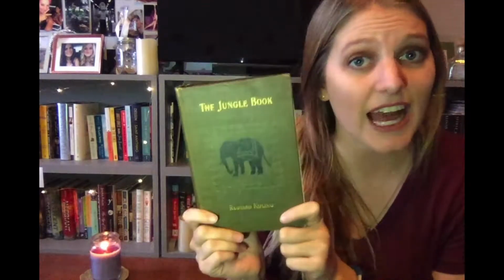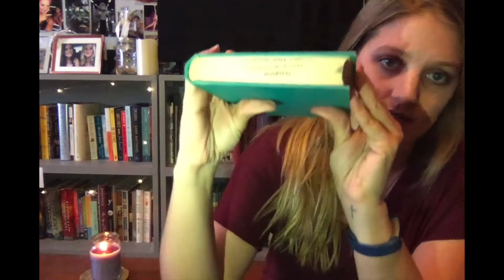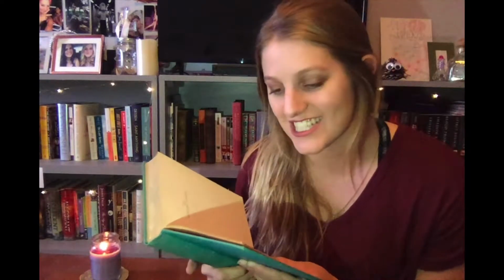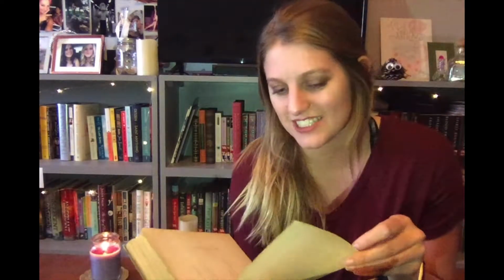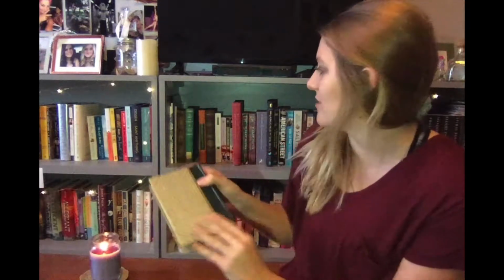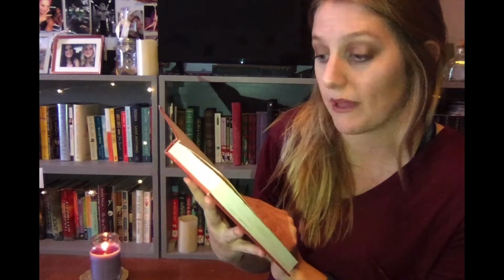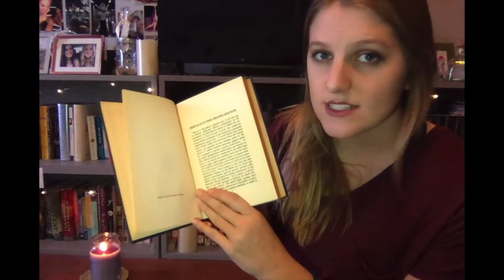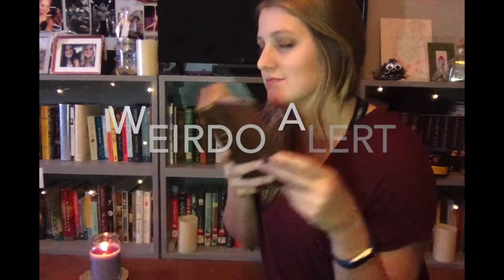BOOK HAUL Antique Book Tour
Hello Rheas of Sunshine!
Here is a quick tour of my antique style books! Each book has an origin story and means so much to me!
Let me know if you like this angle better than the others!